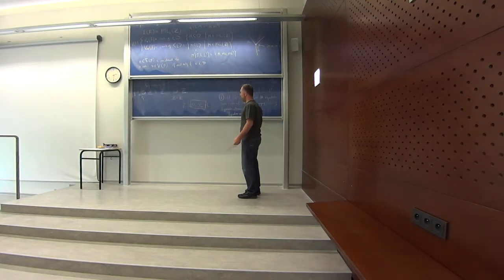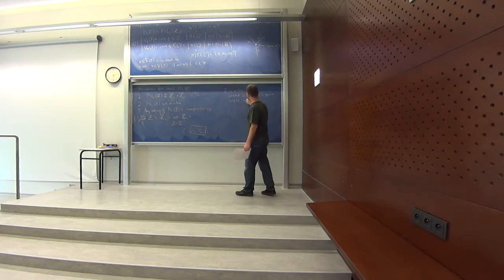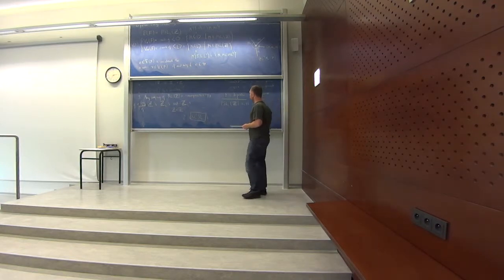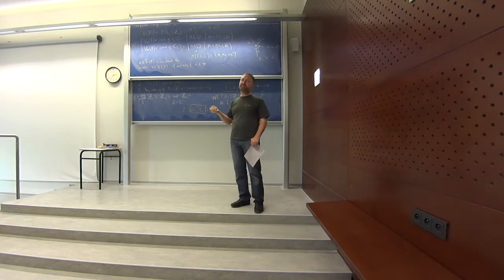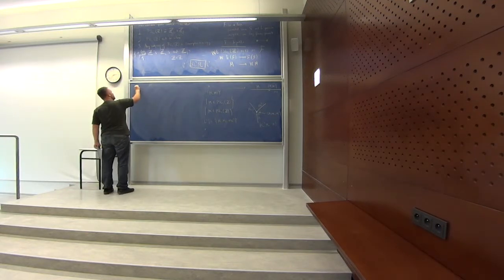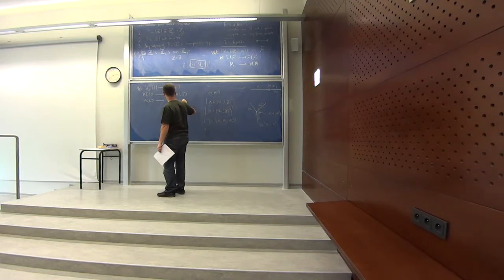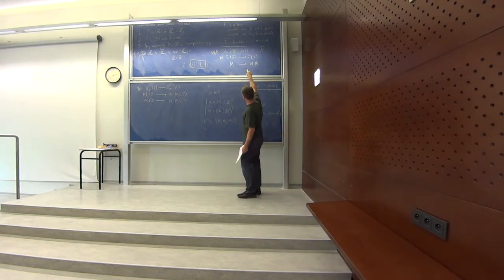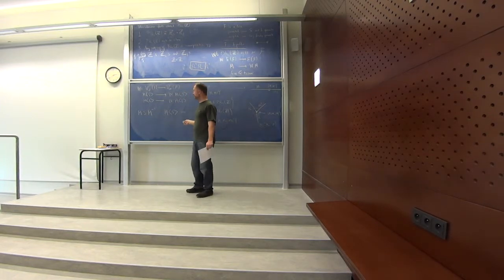Modular group, dessins and binary quadratic forms, Lecture 2, part 2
Muhammed Uludağ (Istanbul).
Modular group, dessins and binary quadratic forms